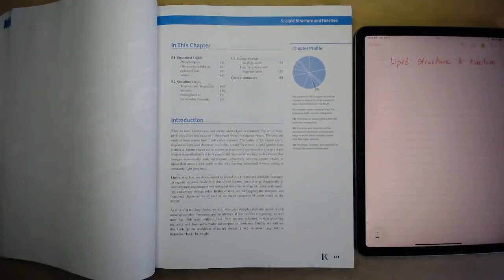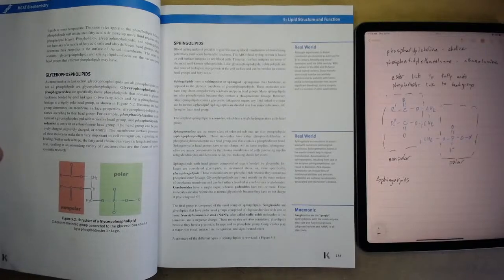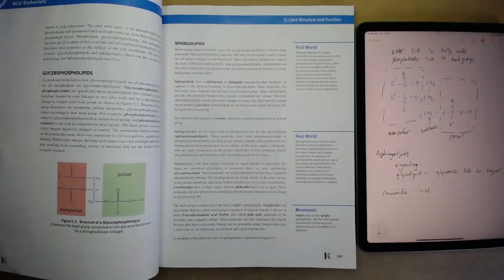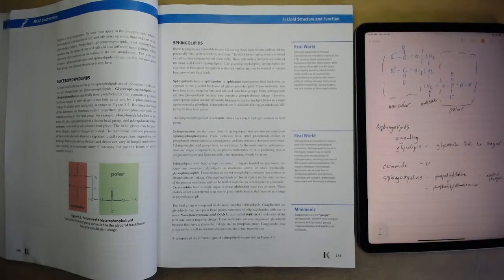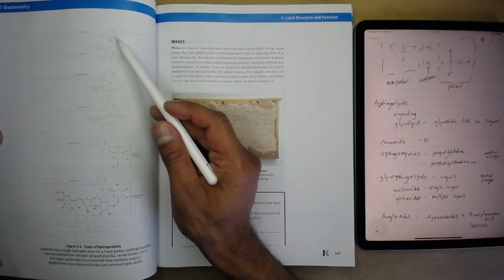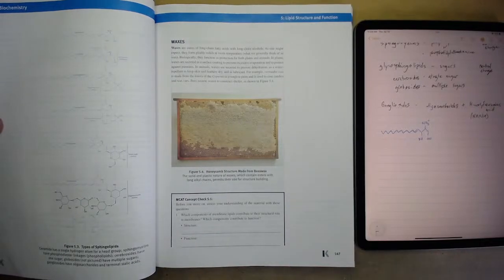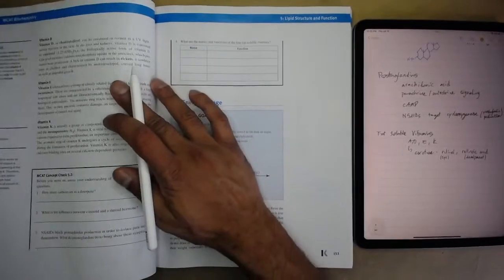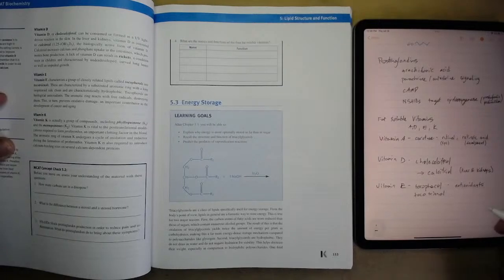Lipid Structure and Function: Biochemistry Review: MCAT Study